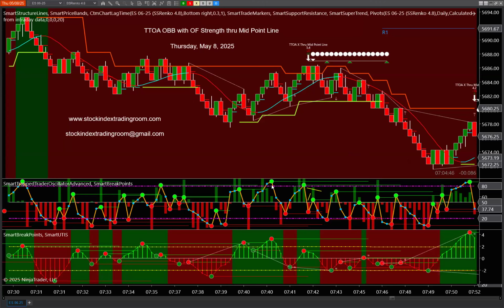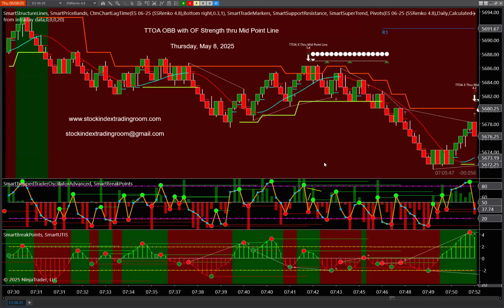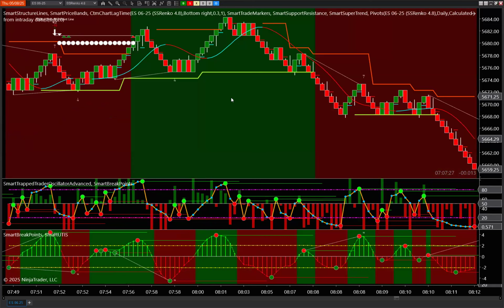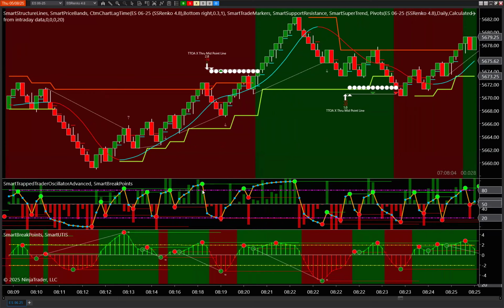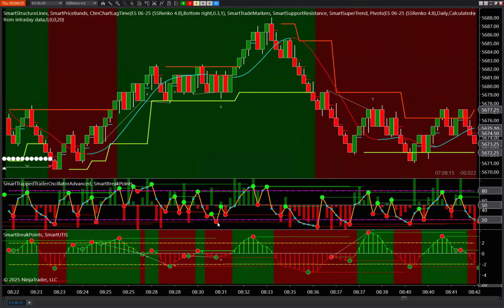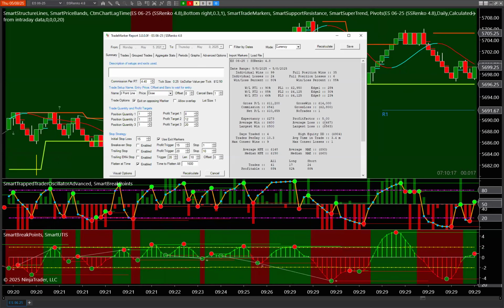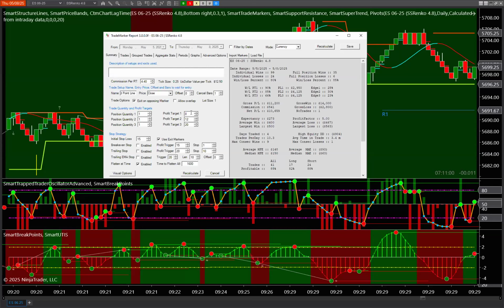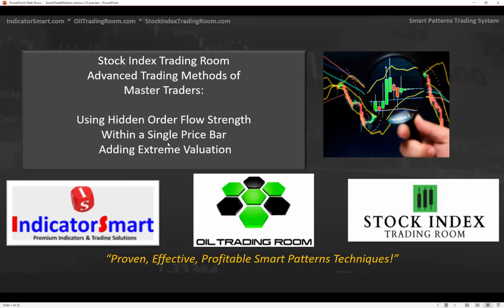Master Trader "Super Signal" | Day Trading Order Flow Analysis | IndicatorSmart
Master Trader "Super Signal" | Day Trading Order Flow Analysis

Check out this Stock Index Trading Room day trading signal.

A small, single shift in your trading strategy could make a monster difference in your results... This application can and has been applied to all our entry signals used in the trading room.

Enjoy and Happy Trading.

0:00 – What’s the simplest high-probability pattern in this trading method?
1:13 – How does this strategy use NinjaTrader indicators?
It pairs overvaluation zones with Trap Trader Oscillator signals via NinjaTrader indicators.
2:29 – Can I automate this entry pattern in NinjaTrader?
Yes, the pattern logic can be scripted into NinjaTrader automated trading systems.
4:00 – Why is this method one of the best NinjaTrader indicators setups?
It combines clean visuals and statistical edge, making it one of the best NinjaTrader indicator setups.
6:02 – Are there NinjaTrader add ons that mark these trades?
Yes, Smart Trade Markers and oscillator overlays are popular NinjaTrader add ons.
8:45 – Can I confirm trades using a NinjaTrader support resistance indicator?
Yes—zone filters and valuation levels enhance entries using a NinjaTrader support resistance indicator.